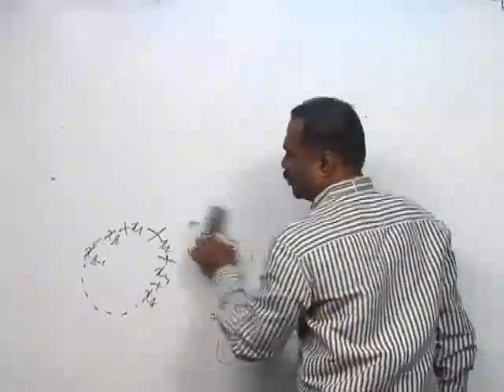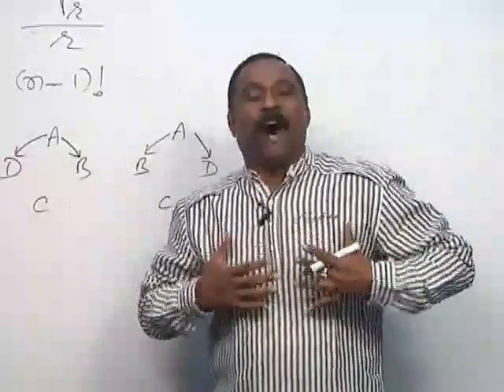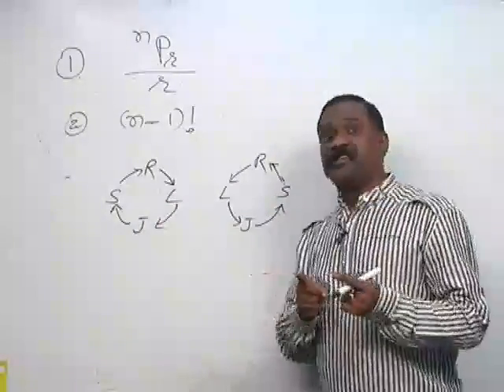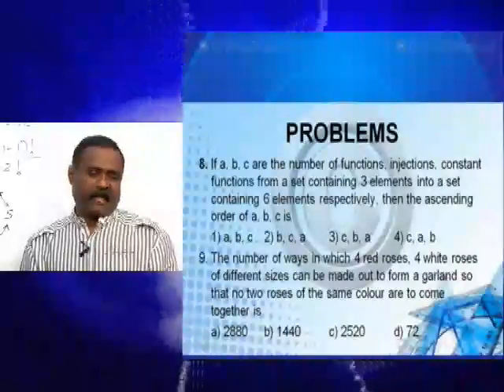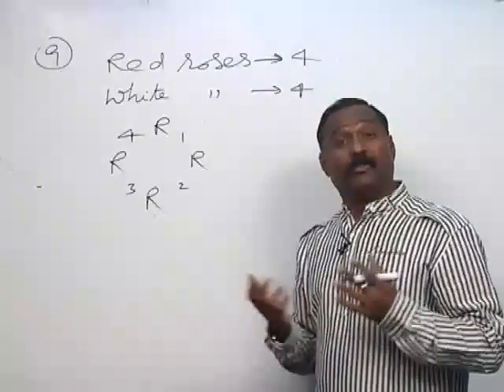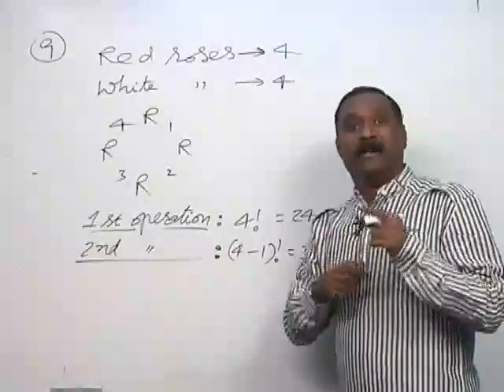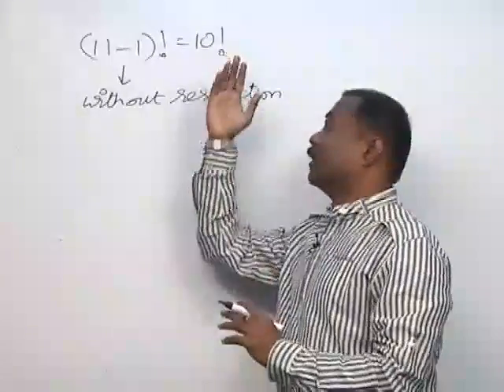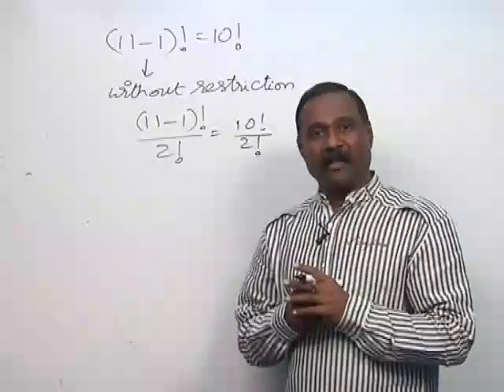Problems on Permutations & Combinations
POLYMATH CLASSES offers ONLINE LIVE TUTORING (VIRTUAL CLASS) to VII to XII CLASSES  that caters the needs of BOARDS/ FOUNDATION/ IIT-JEE/ BITSAT/ SAT.